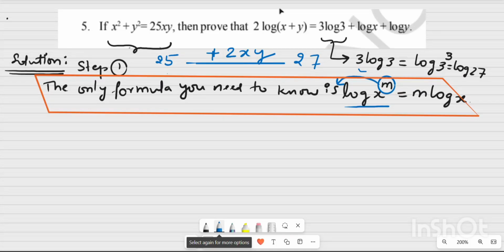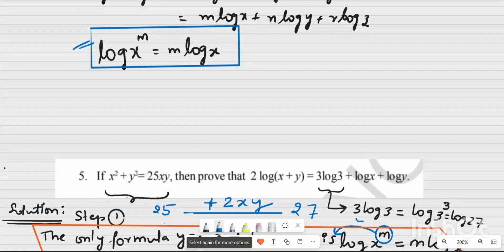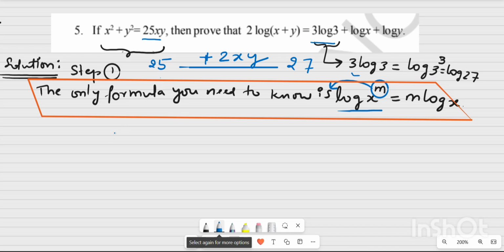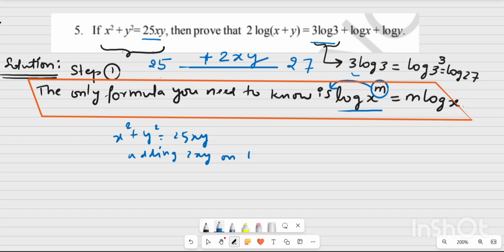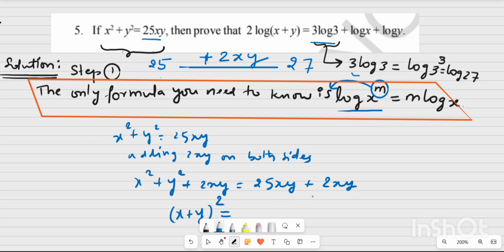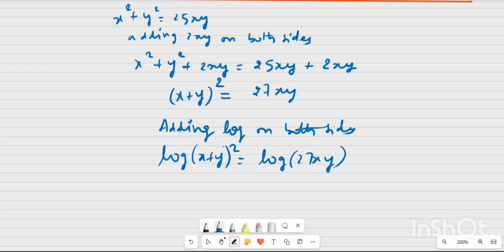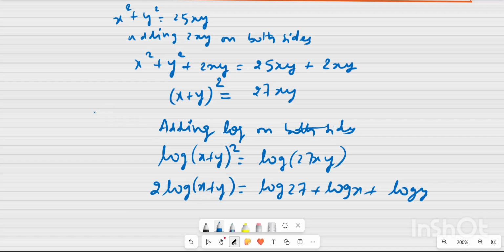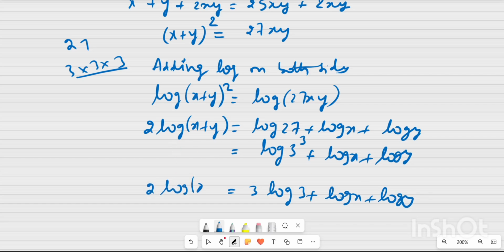📢 Most Important Logarithms Question | SSC Class 10 | BroForBoards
In this video, we solve a most important logarithms proof for
SSC Class 10 board exams.

QUESTION:
If x² + y² = 25xy, prove that
2 log(x + y) = 3 log 3 + log x + log y.

This problem is frequently asked in SSC TS & AP exams and helps
students understand the correct use of logarithmic laws.

Watch till the end for a clear, step-by-step exam-oriented solution.

ssc maths
class 10 logarithms
logarithms class 10
ssc board maths
important logarithms questions
logarithms proof questions
ssc ts maths
ap ssc maths
class 10 maths logs
board exam maths
maths for ssc students
broforboards